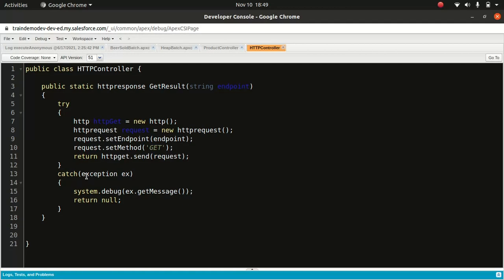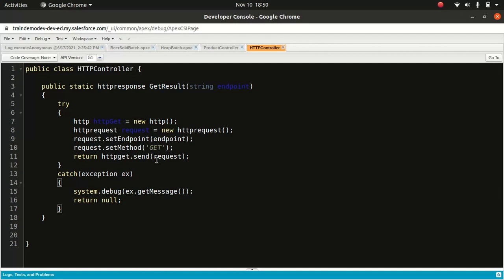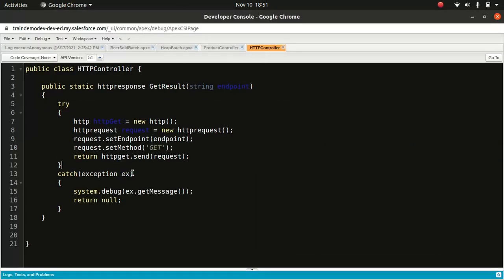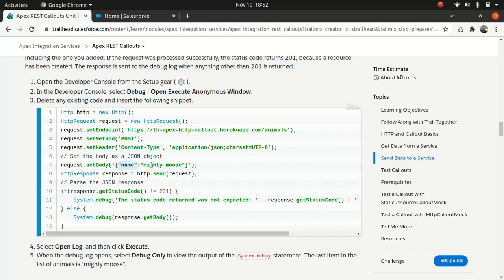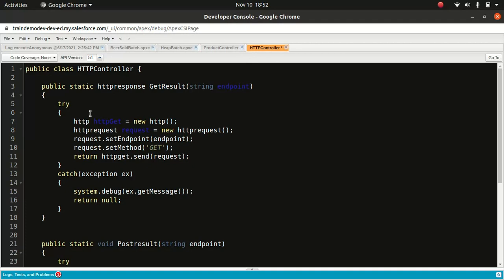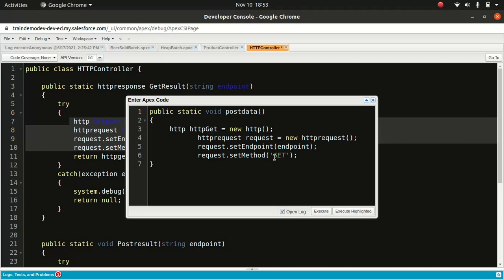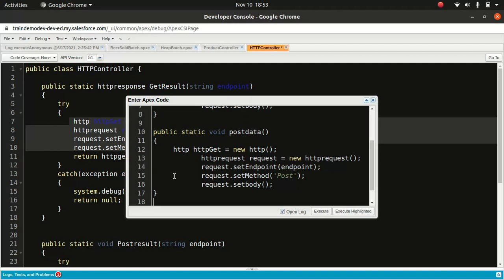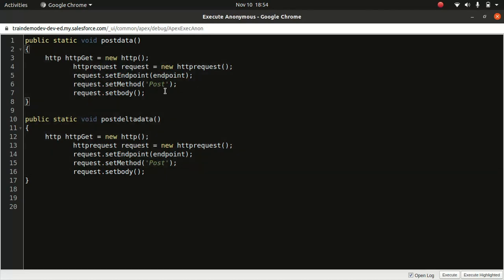Salesforce platform developer 2- Apex Rest Callouts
This tutorial will teach you about Apex Rest Callouts